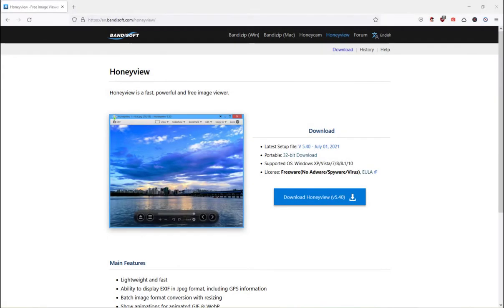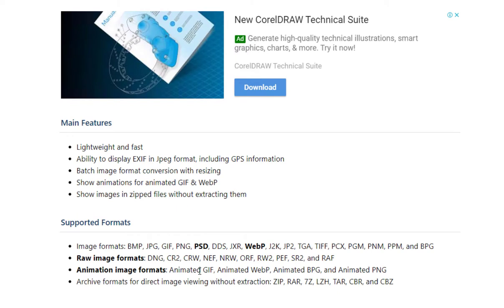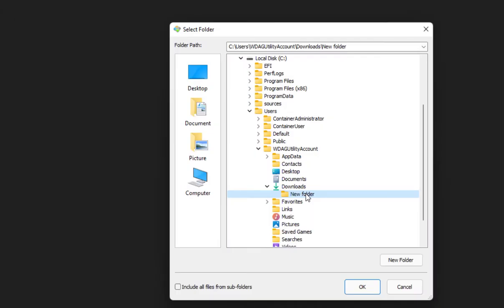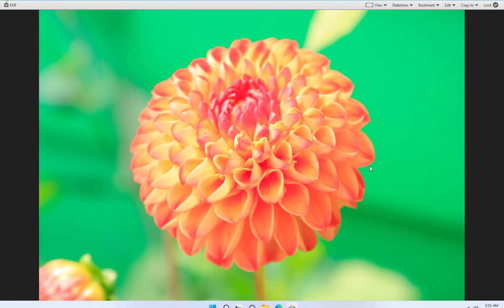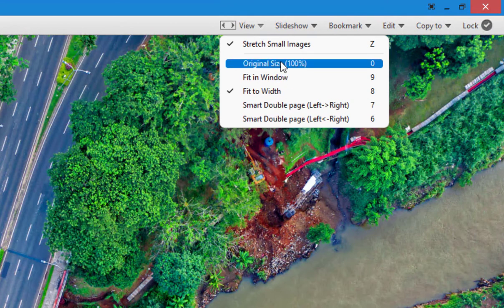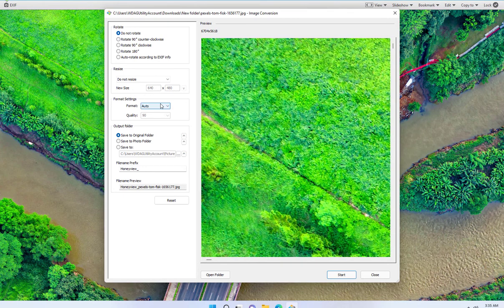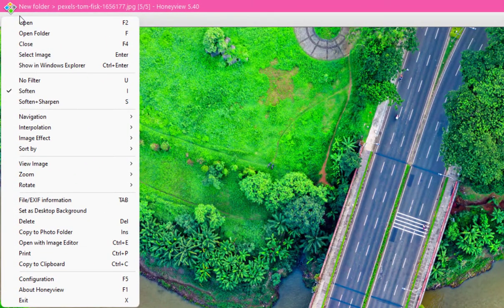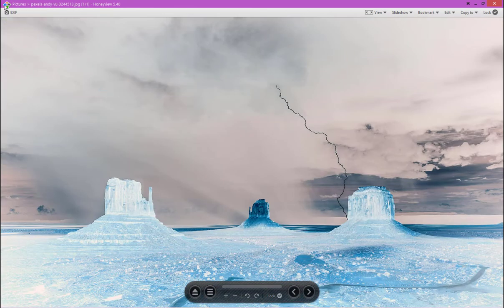Honeyview Photo Viewer Review Best Image Viewer for Windows 11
Honeyview Photo Viewer Review Best Image Viewer for Windows 11, Honeyview Image Viewer Full Review Best Photo Viewer Software for Windows. a great alternative to your Windows photo viewer. Honeyview Full Tutorial.

How to use Honeyview Photo Viewer
In this video, we cover how to download and install Honeyview photo viewer, and we see how to use Honeyview with a full review. one of the best photo viewer software for Windows users.